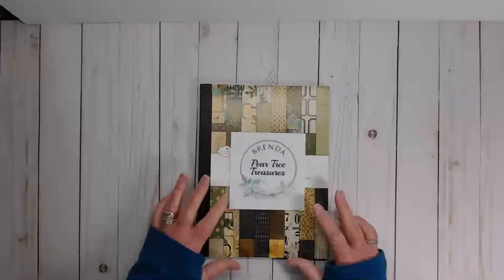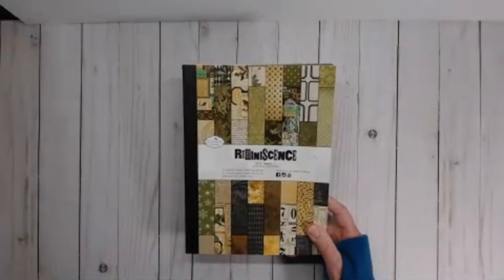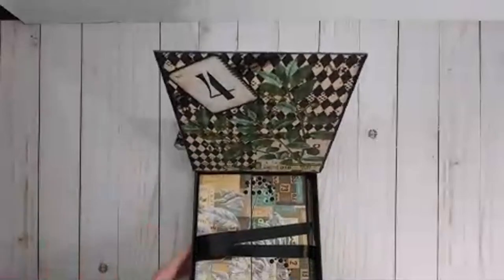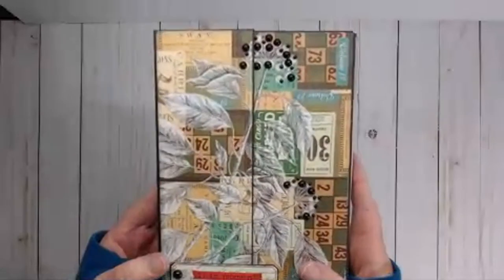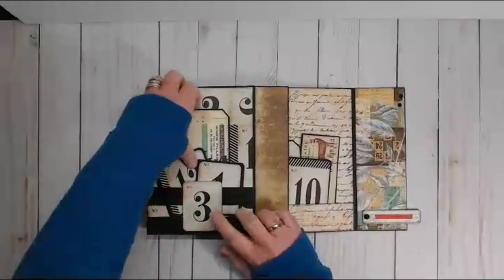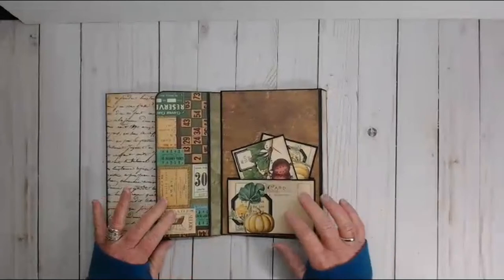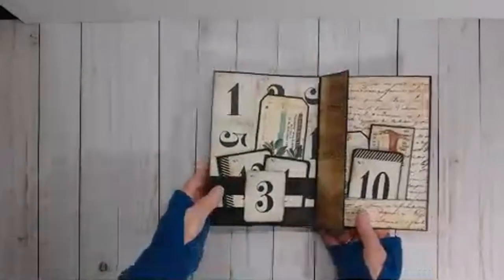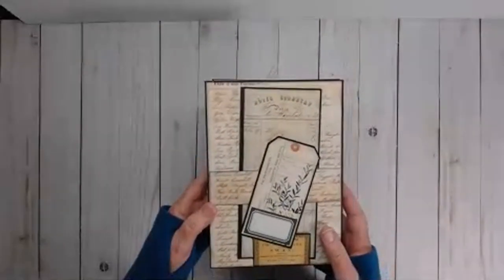Expanded Folio in a Box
My Expanded Folio in a Box is another of my design team projects Everything you need is in this collection Reminiscence the book 3 by Elizabeth craft designs. It is packed with pattern papers and patterned cardstock, enough to do several projects.  My Expanded Folio is just that, it has been expanded to hold even more photos and journaling. The box for this creation was also handmade by me and was quite easy to do. You can find a materials list and cutting guide on my blog I have also uploaded several still photos along with assembling directions and photos. I hope you enjoy this one, and come back often as I will be posting many more design team projects here on my channel.